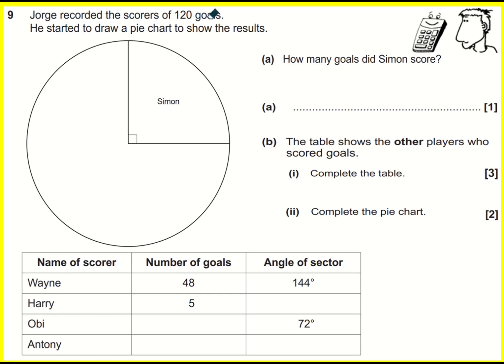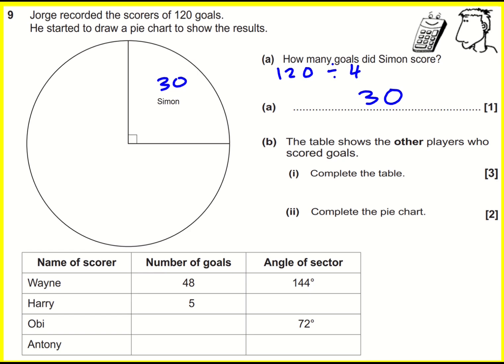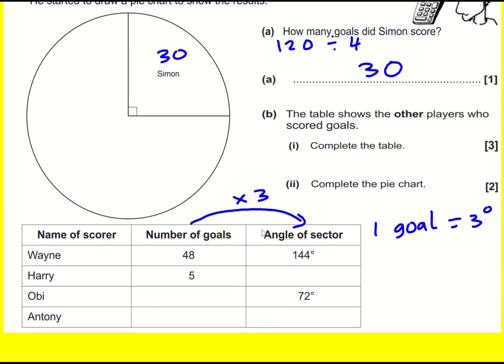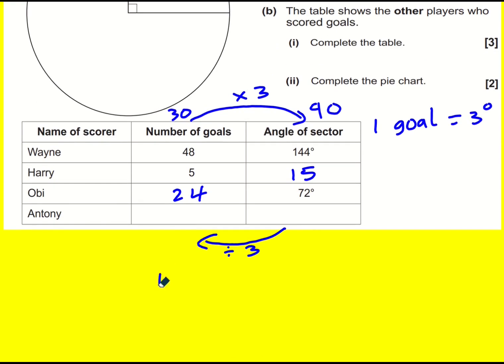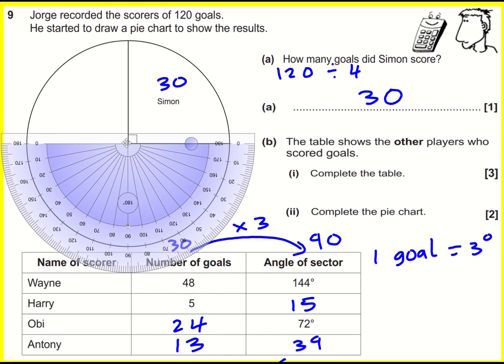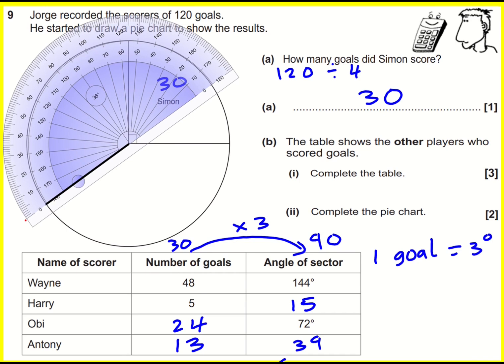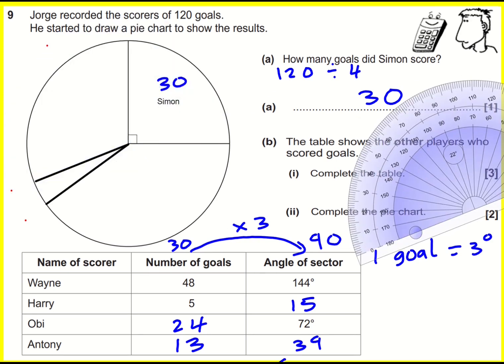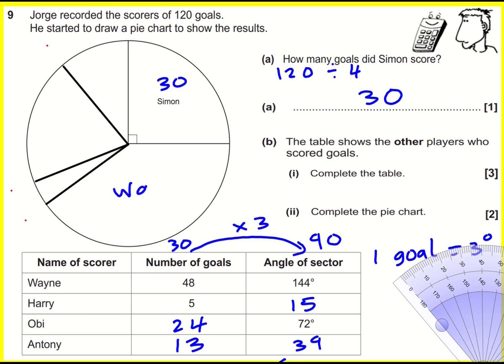GCSE OCR June 2017 1F q9 (Maths: foundation tier past paper)